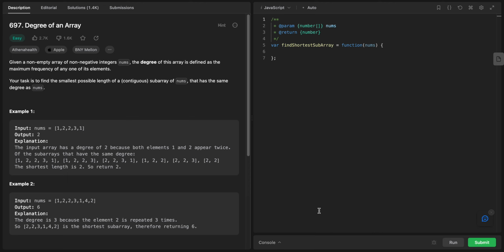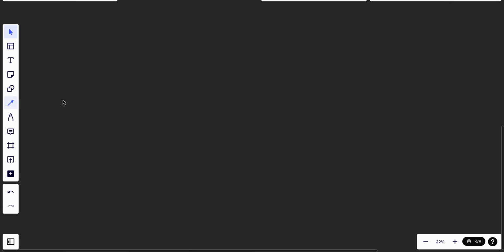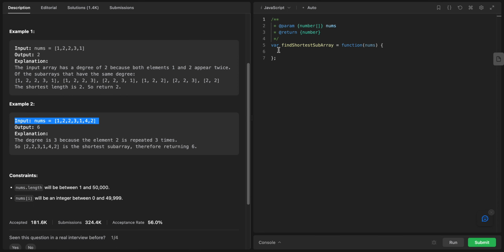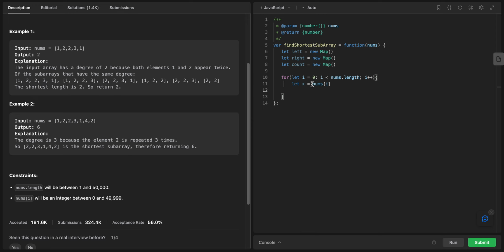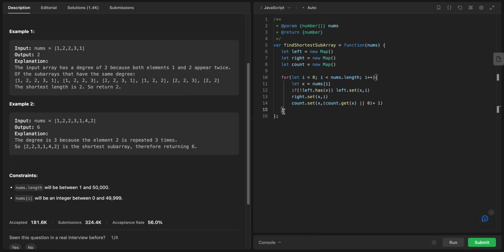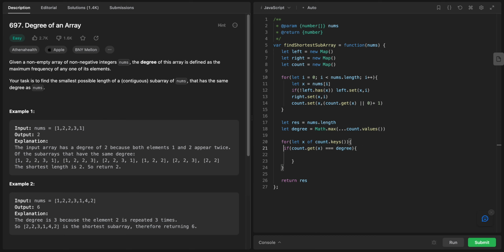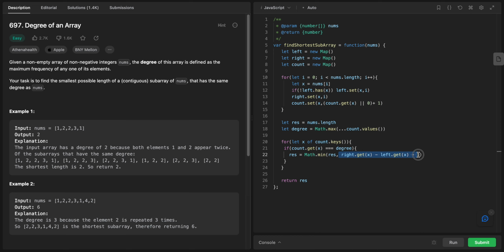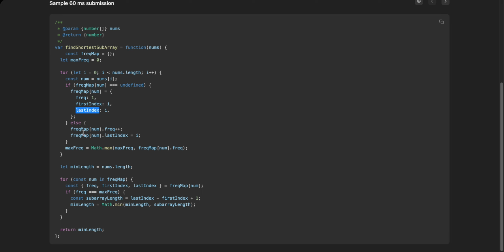Leetcode | Easy | 697. Degree of an Array | Hash Table | Time complexity: O(n) | Javascript